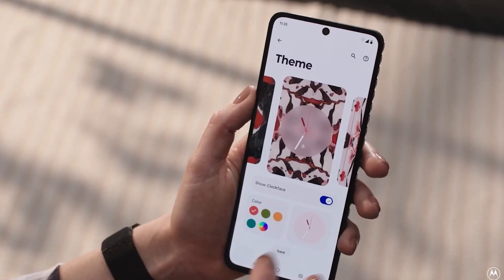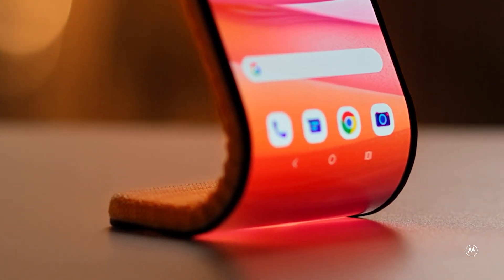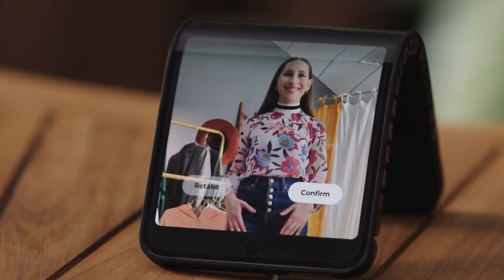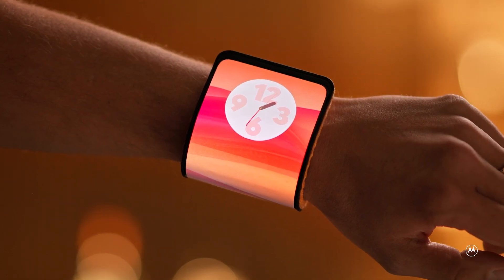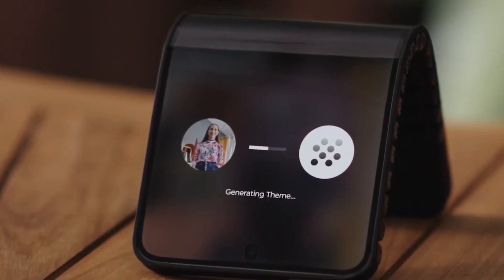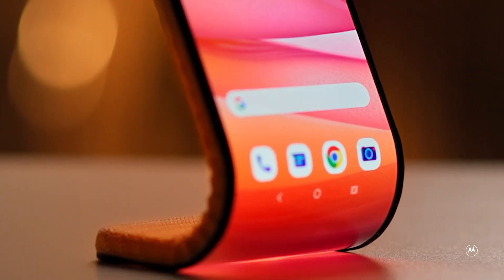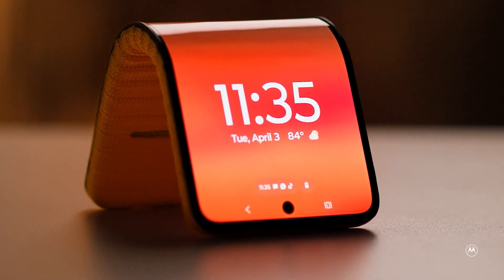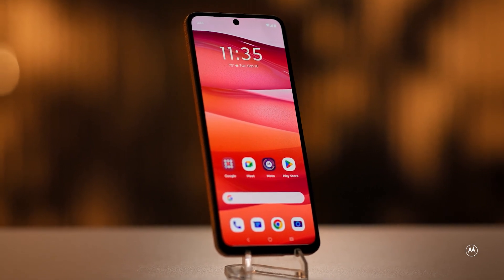Motorola Flexible Smartphone- Could Be a Clever Final Form For Foldable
In this exciting video, we delve into the future of smartphones with Motorola's groundbreaking concept, the Bracelet Smartphone. Get ready to be amazed as we explore the revolutionary technology that allows this smartphone to bend, flex, and adapt to your needs.